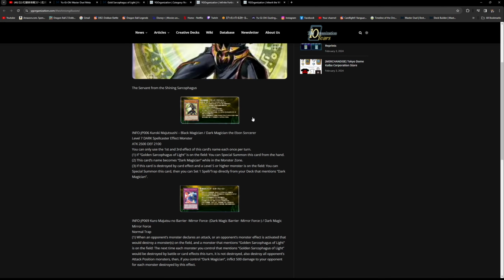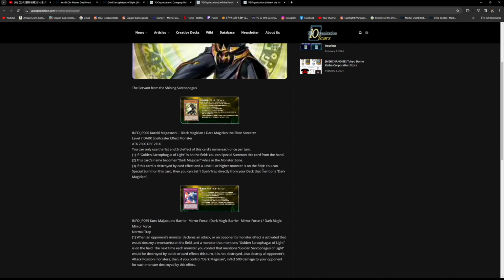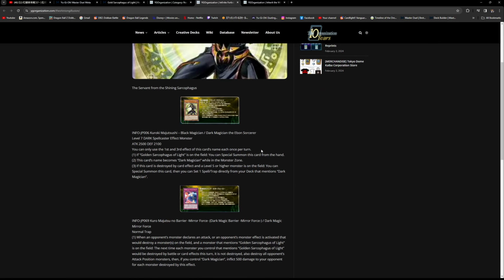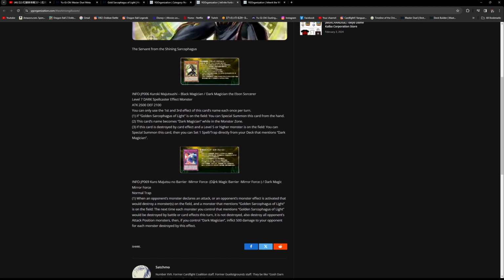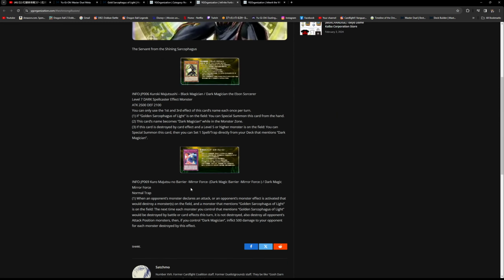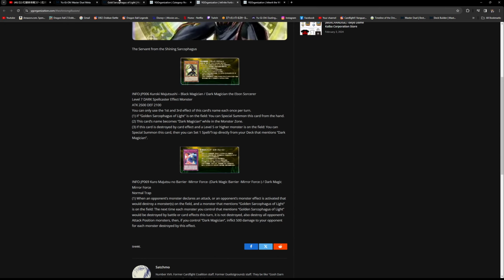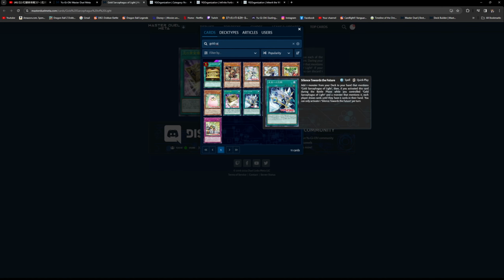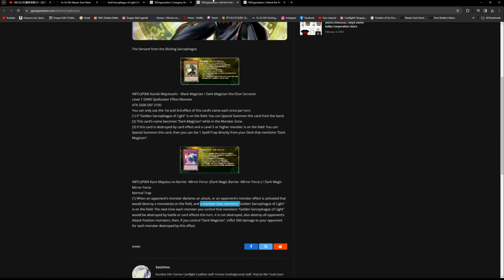NEW DARK MAGICIAN RETRAIN ANNOUNCED! IS IT A GAME-CHANGER? | Yu-Gi-Oh! TCG/OCG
Outro Music is owned by 4Kids Entertainment and FUNimation.
Please Go CHECK out Other Dark Magician Chads:@LOZA-DM  , @g07h4xf00 , and @BoyanGaming